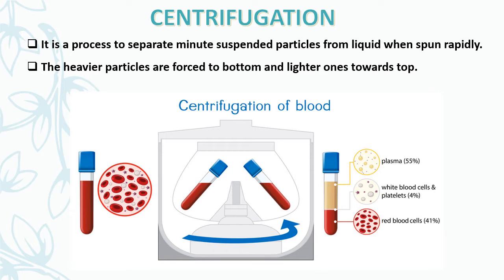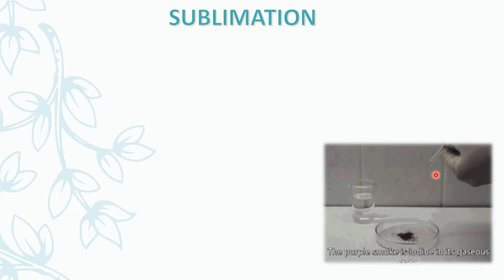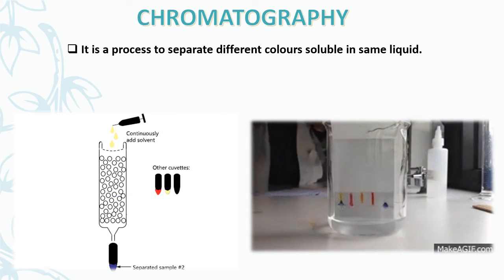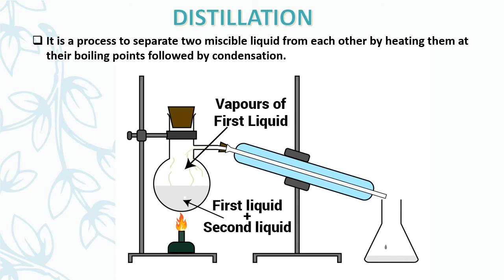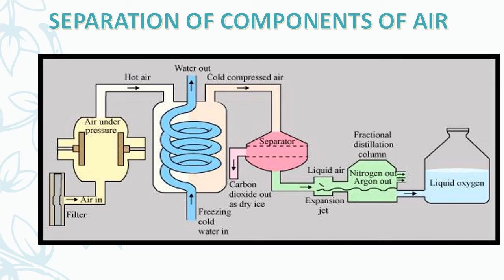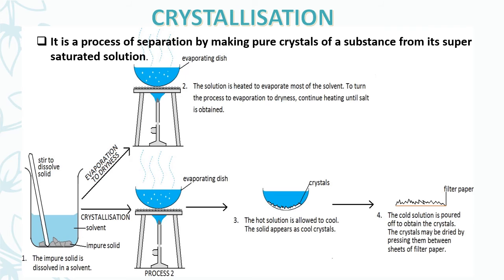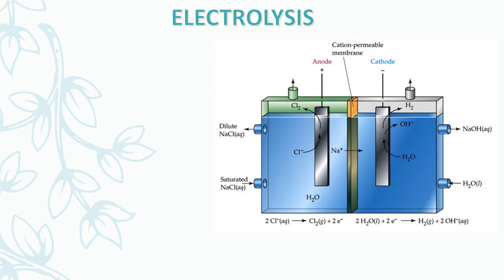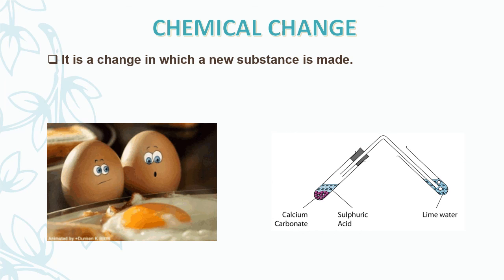Grade IX Science : Ch 2- Is matter around us pure? Part 3